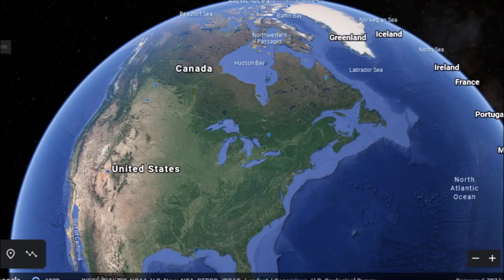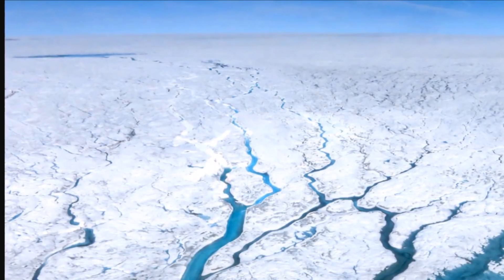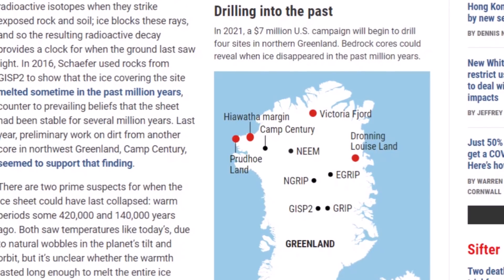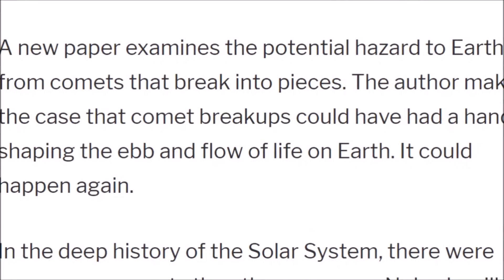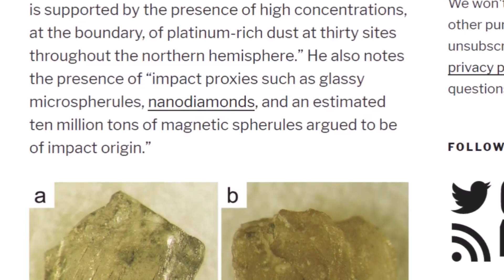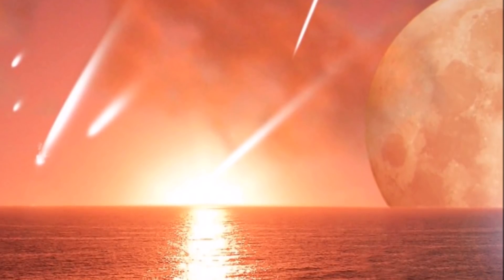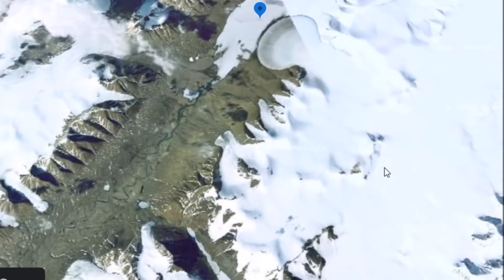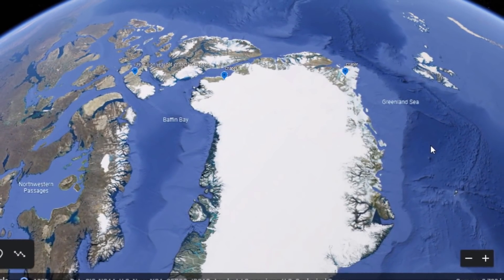New Greenland Ice (Impact) Research & Fragmented Comets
I share a brand new story on just announced new Greenland Ice research that could answer the Hiawatha Crater Mystery and a fairly new one on fragmented comets.  Also did I locate a new impact crater on the NE side of Greenland?